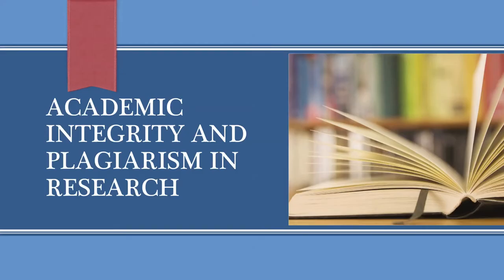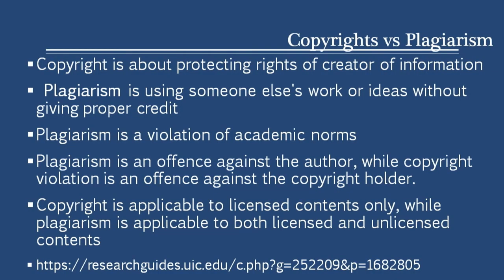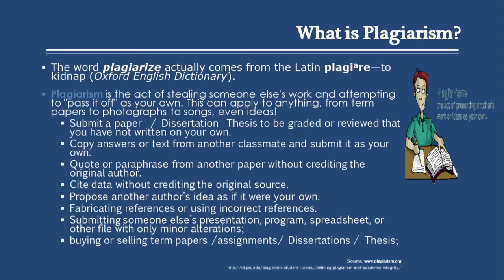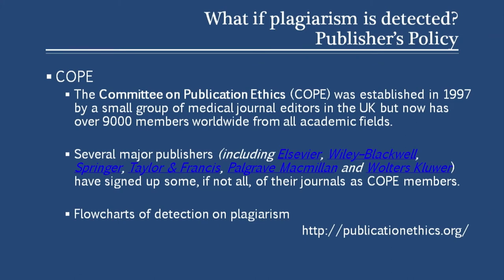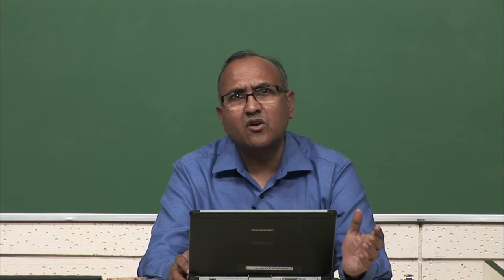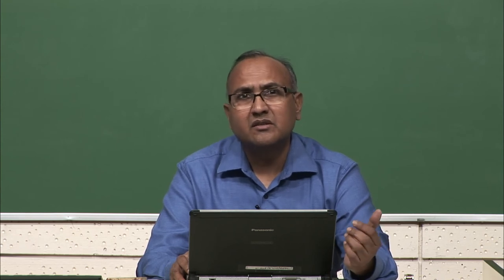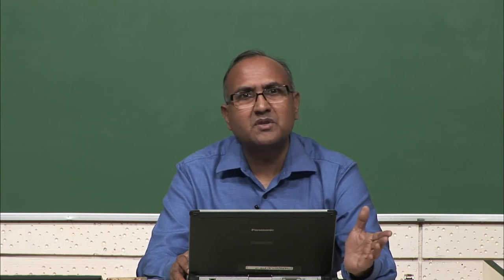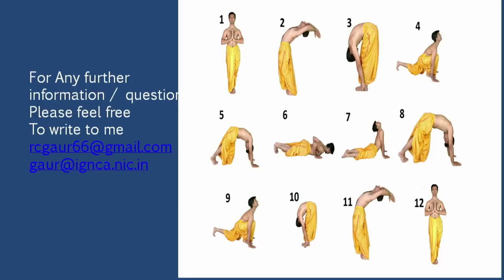ARPIT IITD Week 13: Academic Integrity and Plagiarism in Research - Ramesh C. Gaur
Research Output of Various Countries
Libraries and Research
The purpose of research
Academic Integrity and Ethical Issues in Research
Copyrights vs. Plagiarism
Intentional Plagiarism: Falsification, Fabrication
Plagiarism detection Tools
Tools for in Reference Management and Academic Writing Skills